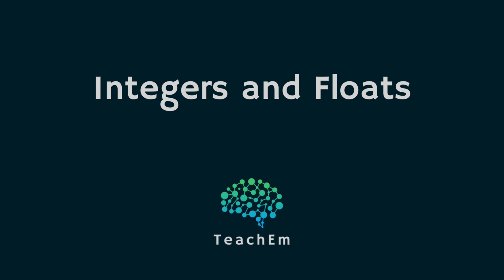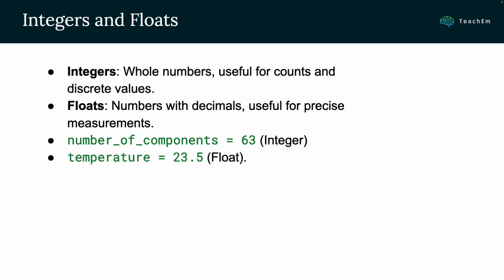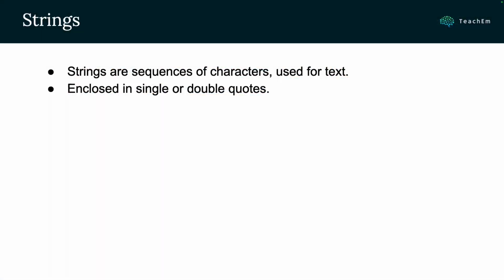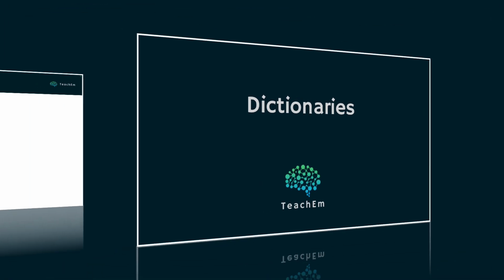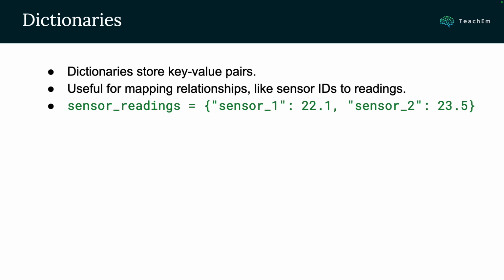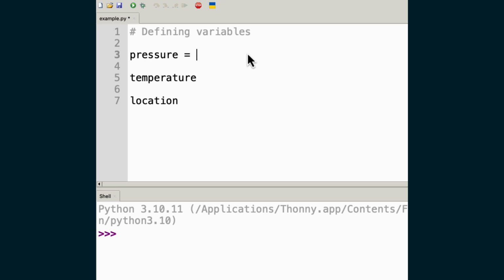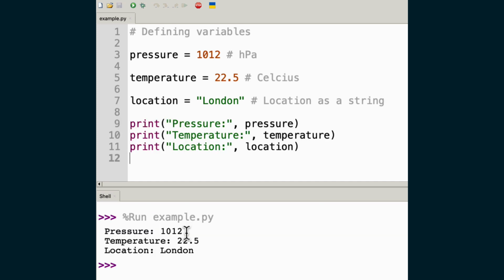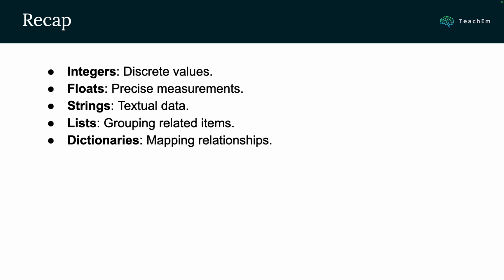Lesson 4: The Fundamentals - Understanding Python’s Data Types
Enjoying this?

In this lesson, we move beyond the basics of Python programming and delve into one of its core aspects: data types. As an engineer or scientist, understanding data types is fundamental to working with the various forms of information you’ll encounter in your work. Each data type in Python serves a unique purpose, and this lesson will introduce you to the most common ones you’ll use regularly.

You’ll start by exploring integers and floats—the two primary types used for numerical data. From discrete values, such as the number of units produced by a machine, to precise continuous measurements like temperature or voltage, understanding when and how to use these data types is essential.

Next, we’ll cover strings, which store textual data like labels, names, and descriptions. You’ll learn how strings can be useful for categorising and identifying information in a project.

We then introduce lists, which allow you to store collections of related data—whether it’s a series of temperature readings or a list of experiment results. Lists provide a flexible way to group and manage your data for analysis.

Finally, we explore dictionaries, an invaluable tool for mapping relationships between data. Dictionaries enable you to organise complex datasets efficiently by associating key-value pairs, like sensor IDs and their readings.

At the end of the lesson, we’ll recap how these five foundational data types—integers, floats, strings, lists, and dictionaries—are applied in real-world engineering and scientific problems. Understanding these types is crucial as you begin working with more complex Python programs, and they will form the backbone of much of your data analysis and modelling work.

In the next lesson, you’ll unlock the power of Python libraries, particularly those designed to handle data more efficiently and perform statistical analysis. Until then, I encourage you to experiment with these data types by creating and manipulating variables, building your foundation for more advanced concepts to come.

Want to learn more for free? Have any interest in simulation in Python?